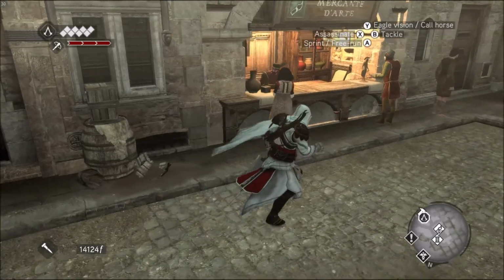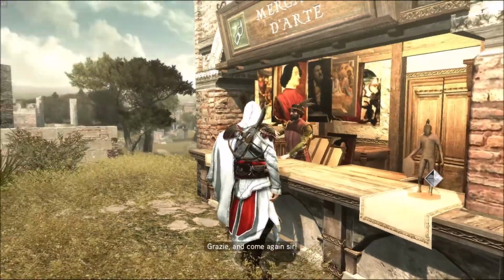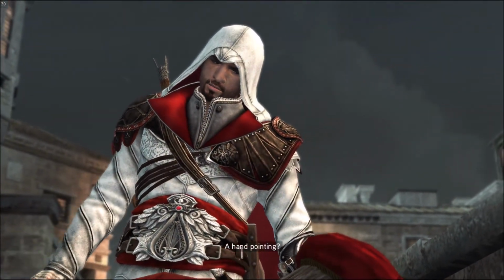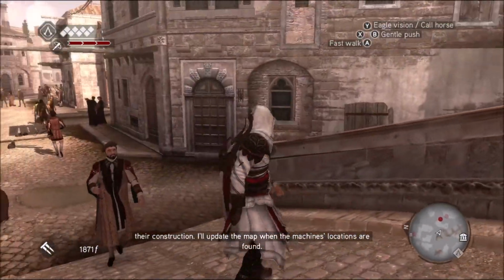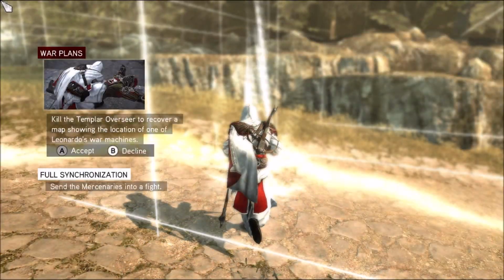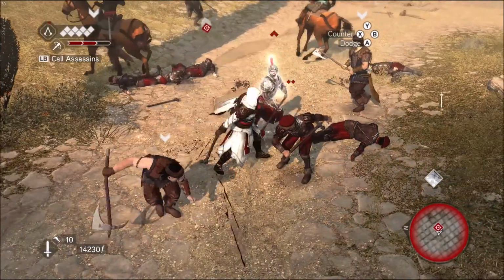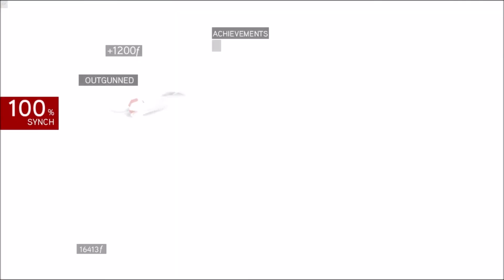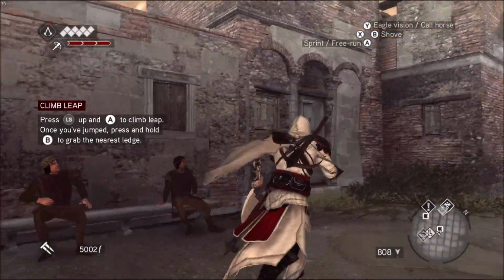100% Assassin's Creed Brotherhood Episode #21 - The Machine Gun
The  Da Vinci Machine gun will fall!